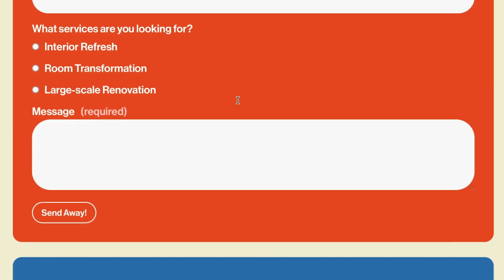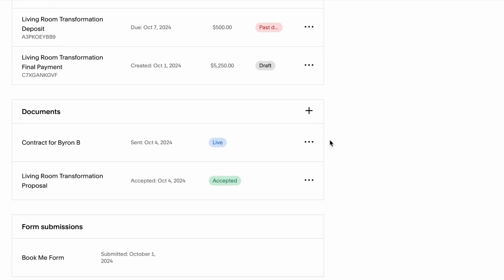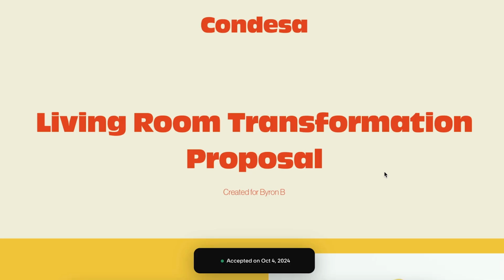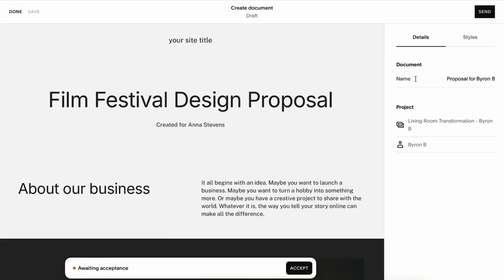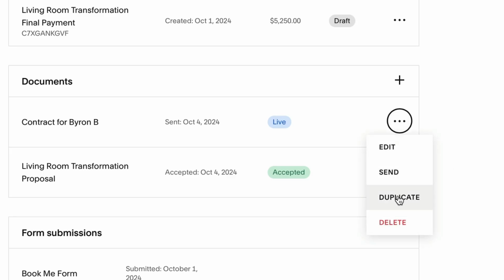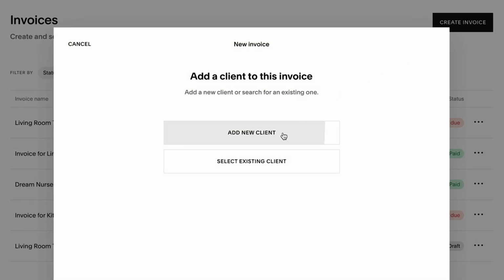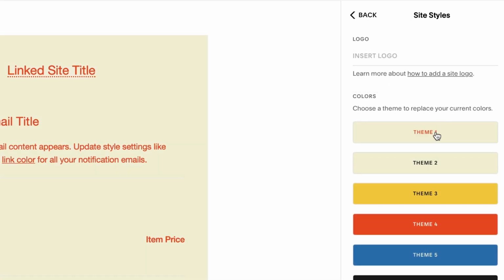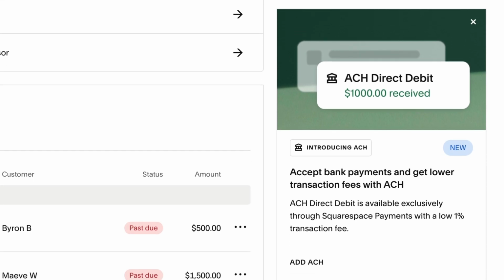Manage Clients with Proposals, Contracts, and Invoices | Squarespace Tutorial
If you sell specialized services to clients on a project-to-project basis, like photography, consultation, or website design services, you can manage these projects and your clients in the Invoicing panel. Here you can track revenue, review upcoming project milestones, and send invoices and payment reminders.